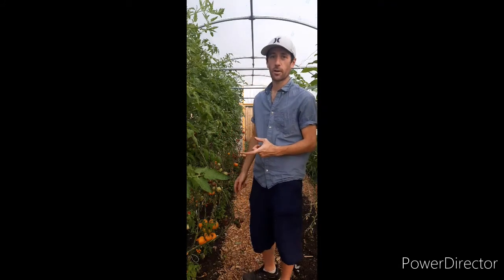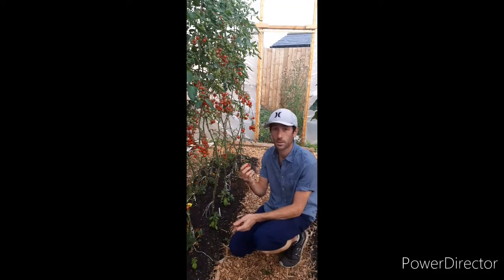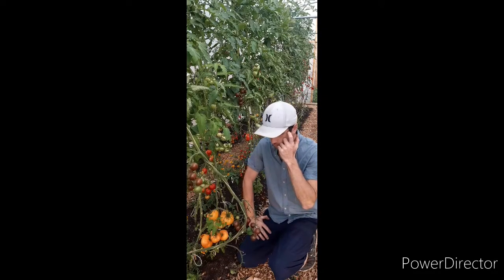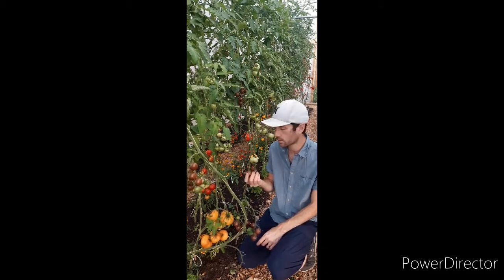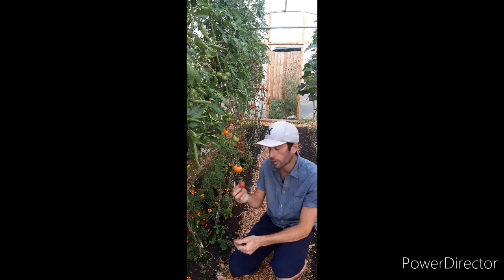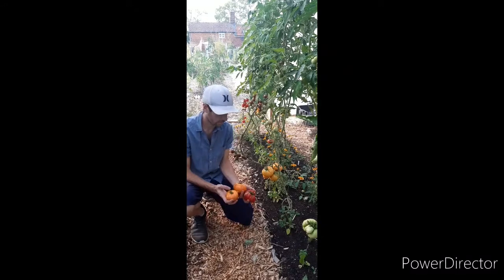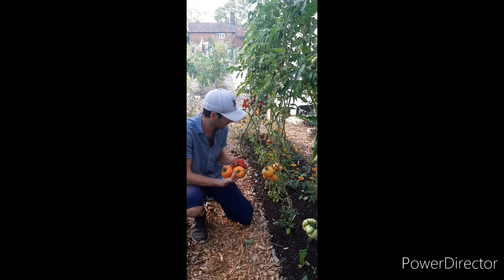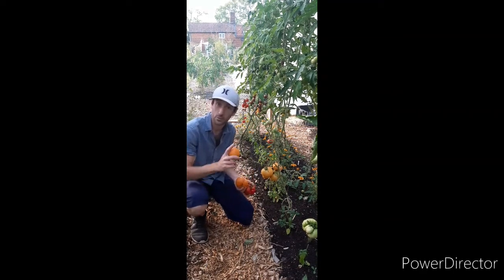Tomatoes in the Polytunnel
Its been a busy season and to be honest I've not had much time to create videos! However, before the year is finished I wanted to show you some of the Tomatoes I have grown in my Polytunnel. In this video I show you a few varieties and talk about how well theyve grown.